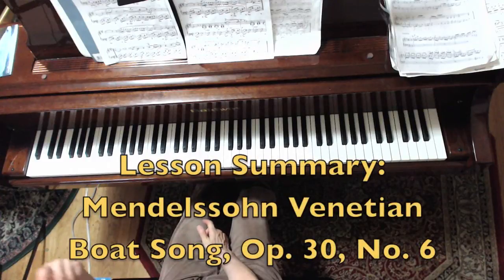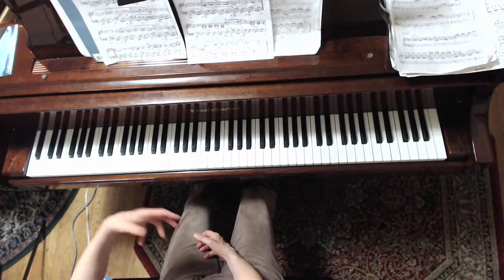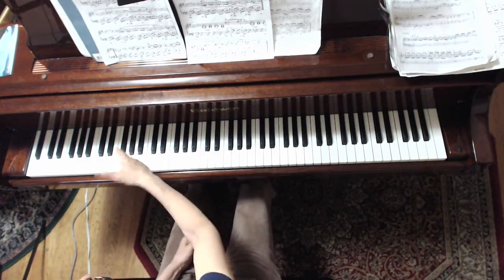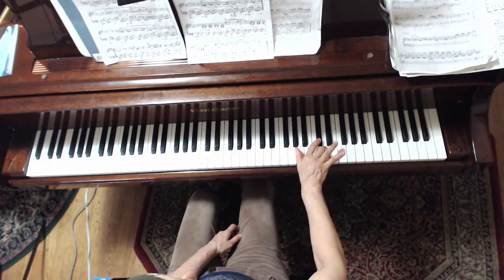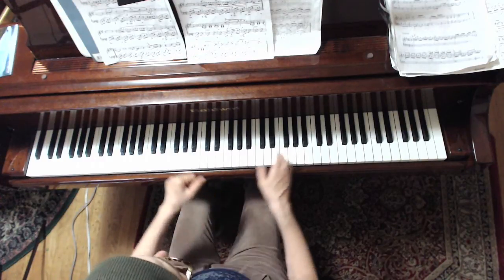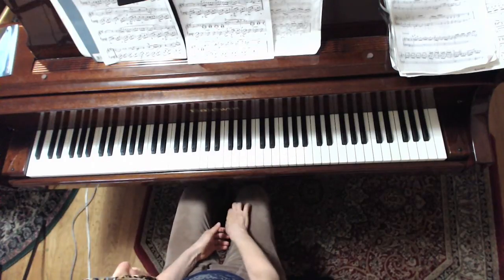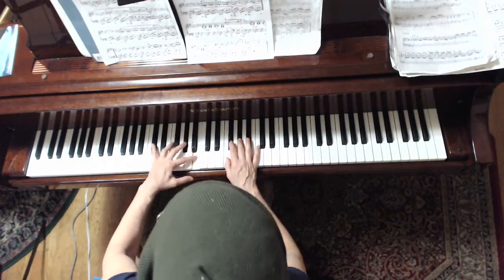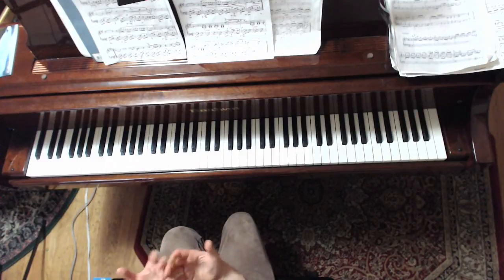(HD) Practicing Mendelssohn Venetian Boat Song in F# minor, Op. 30 No. 6 in Slow tempo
How to capture the rocking motion in 2 (Watch in HD)